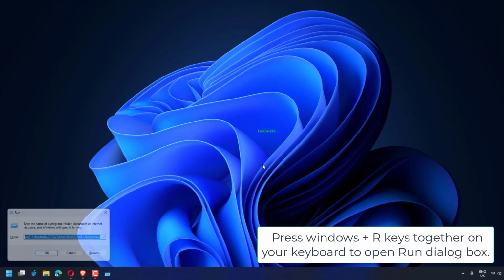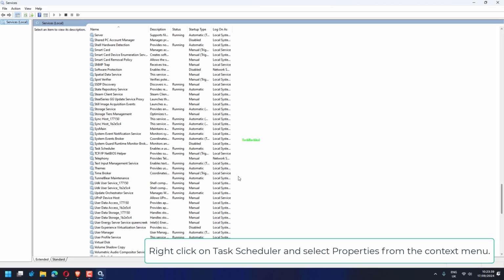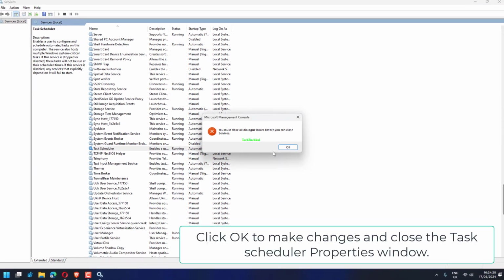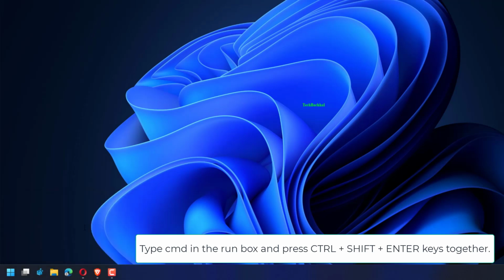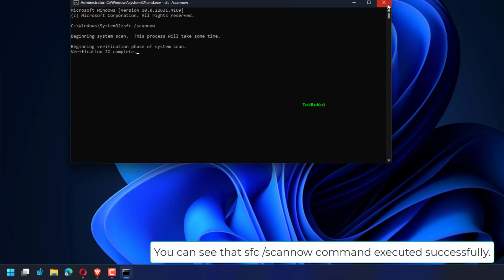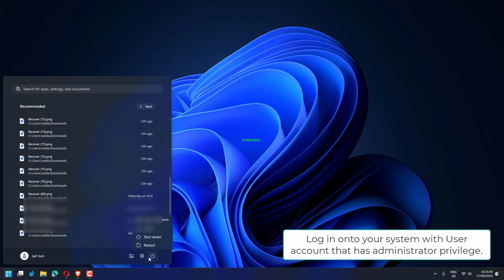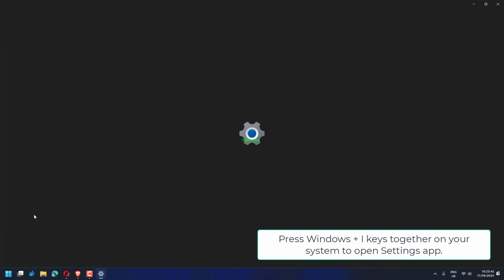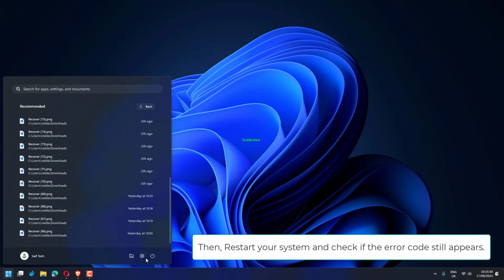Task Scheduler Error 0x80070057 in Windows 11? Here Are 4 Quick Fixes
Are you seeing Task Scheduler error code 0x80070057 in Windows 11? This error can prevent tasks from running correctly, but don’t worry—we’ve got 4 quick and easy solutions to fix it. Whether you’re dealing with error messages in Task Scheduler, error handling issues, or other error codes, this video will guide you through the troubleshooting process.

In this video, you’ll learn:

How to fix Task Scheduler error code 0x80070057 in Windows 11
Common causes of Task Scheduler errors and how to resolve them
Tips for handling Task Scheduler error codes and ensuring tasks run smoothly
Get your scheduled tasks back on track with these simple fixes!

00:00 Intro
00:10 Restart Task Scheduler Service
00:59 Check for any Corupted System File
01:40 Use Administrator Privilege
01:59 Check for Windows Updates
02:28 Outro